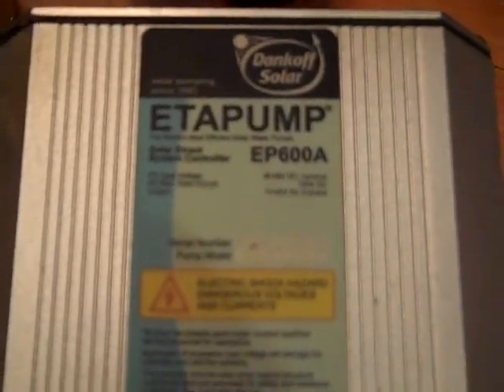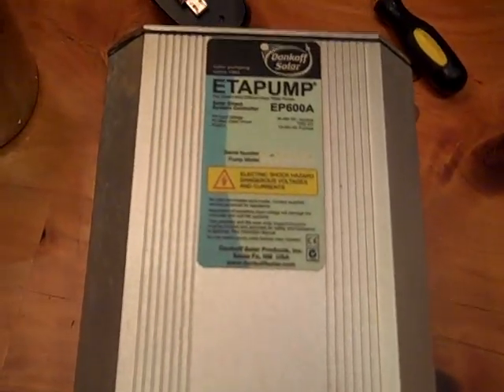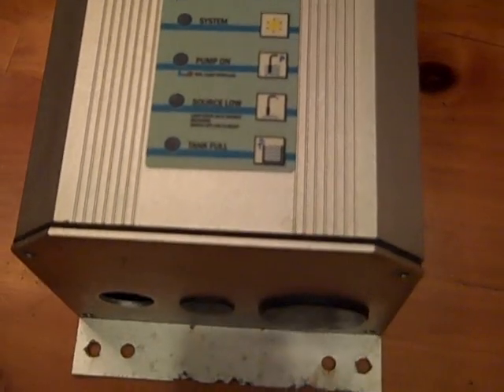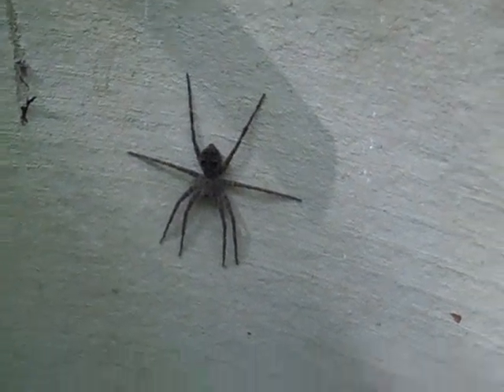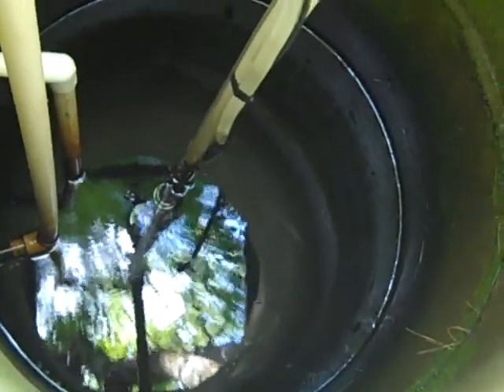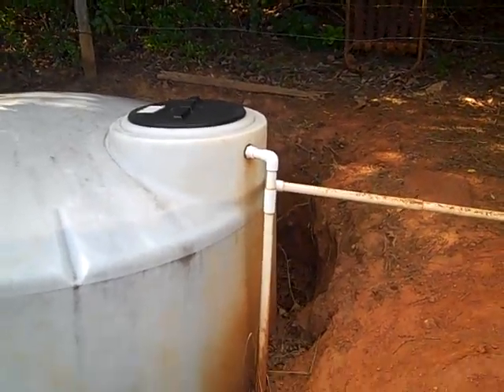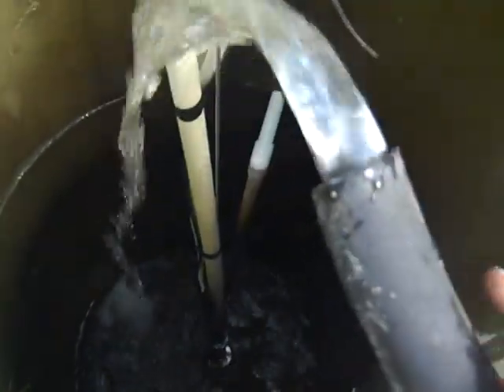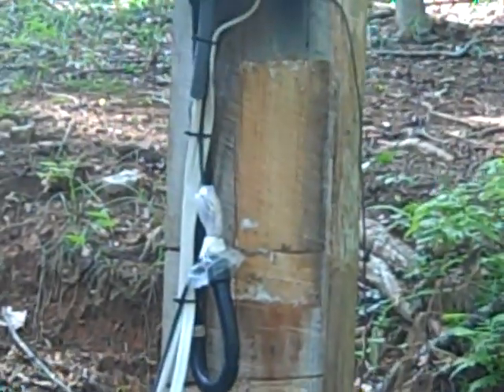Water system failure and backup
I believe lightening took out my solar water pump control board.  Until I can get a replacement I show how I uses a PTO pump as a backup.